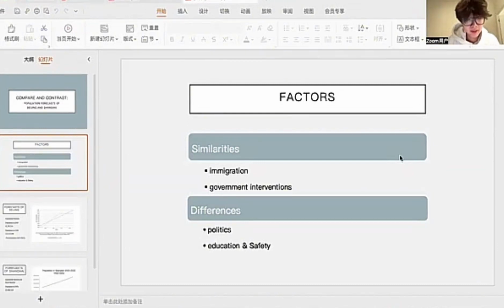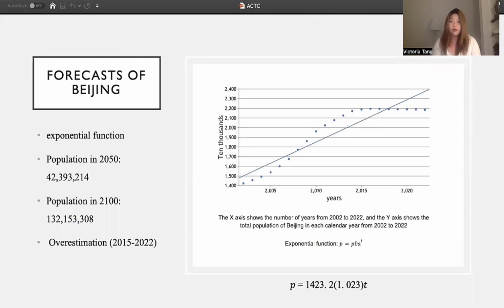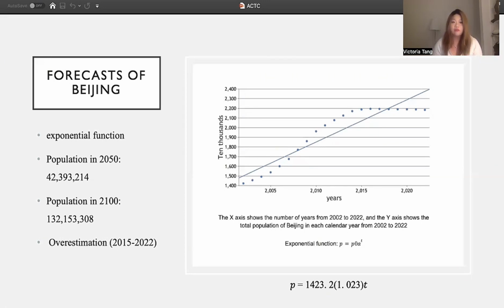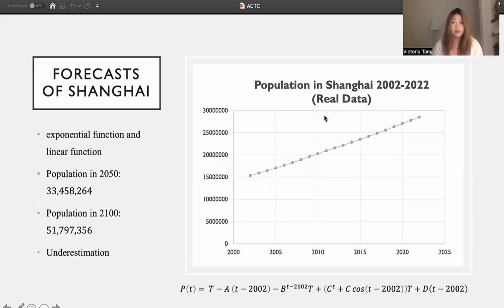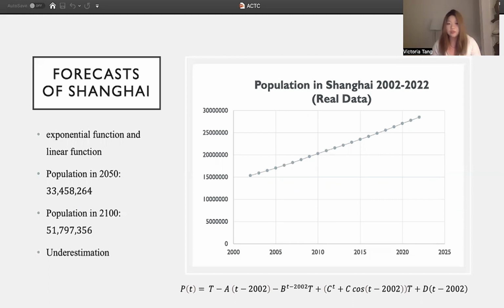ACT C final version Zhen Li&Jiayi Tang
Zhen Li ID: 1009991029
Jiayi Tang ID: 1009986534